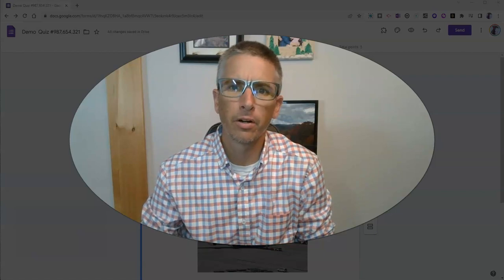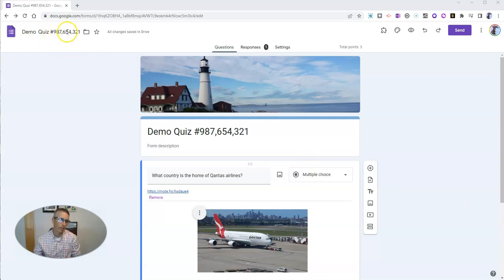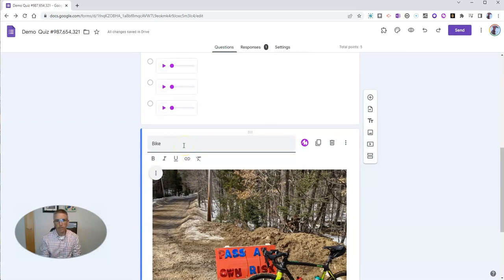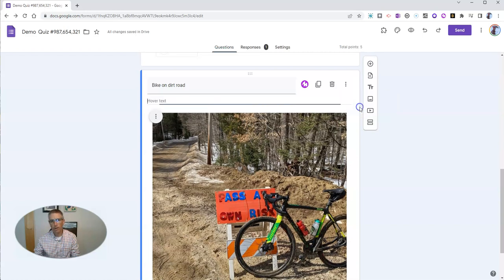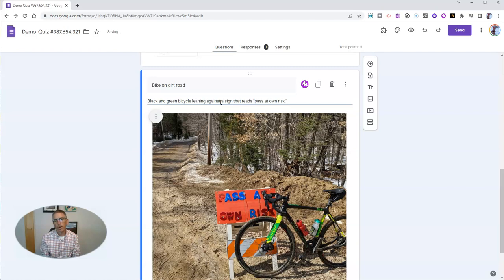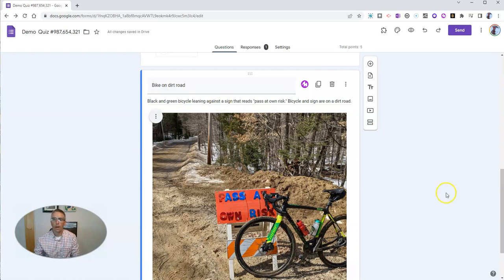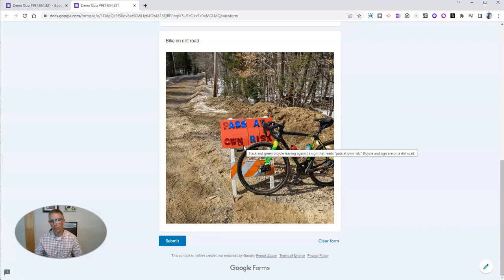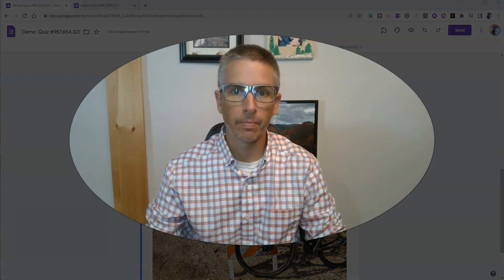How to Add Alt Text to Images in Google Forms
Watch this video to learn how to add alt text to images in Google Forms.
🏫 Take a course with me: 🏫